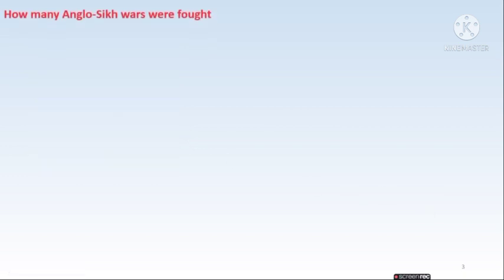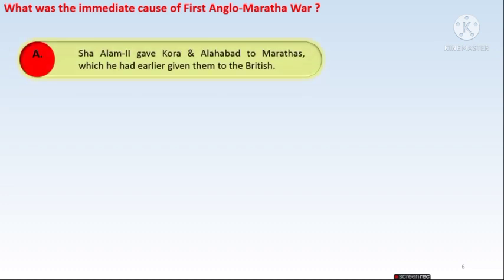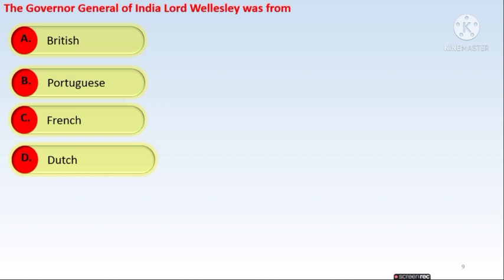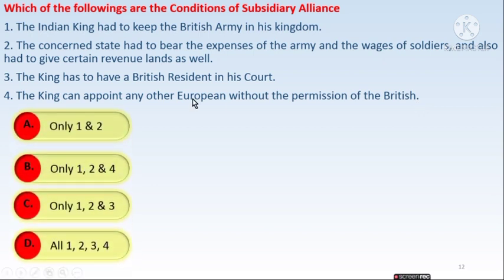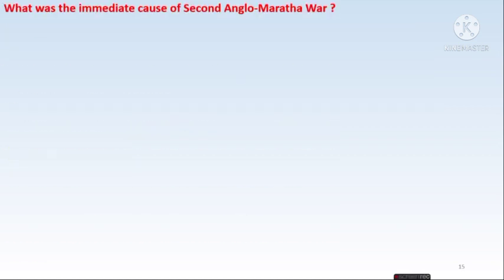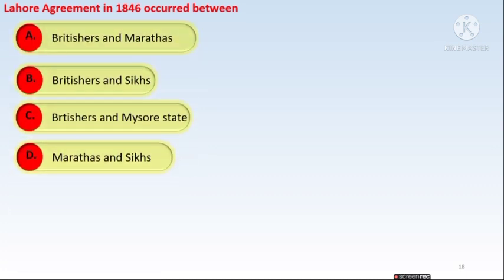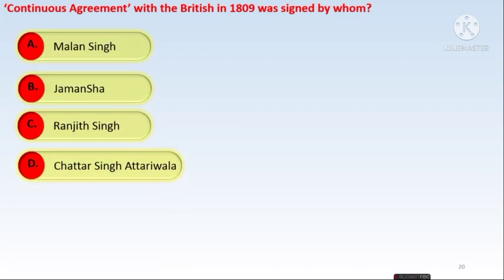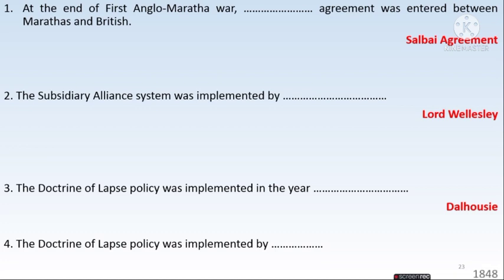MCQ's - the Extension of the British Rule in India - Class 10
the Extension of the British Rule in India - Class 10 - Social Science is Very important from Board and Competitive Examination.

This video covers most of the MCQ's of the Chapter the Extension of the British Rule in India - Class 10

Basics of he Extension of the British Rule in India - Class 10
Where we learn about Anglo-Sikh wars, Anglo-maratha wars, Doctrine of Lapse, Subsidiary alliance

pic credit: British by Adrien Coquet from the Noun Project, War by Heztasia from the Noun Project